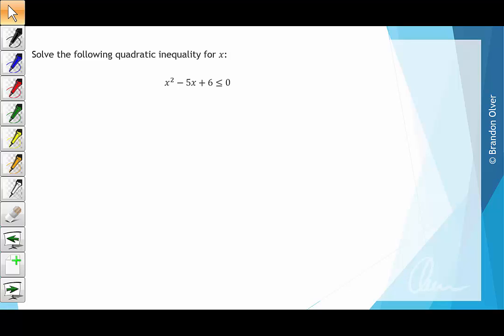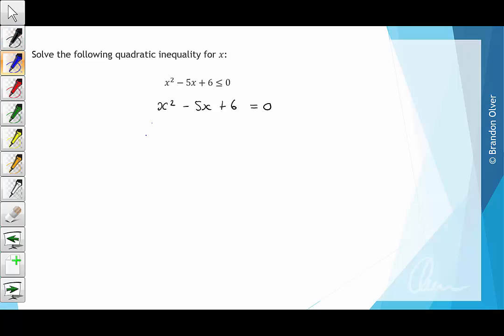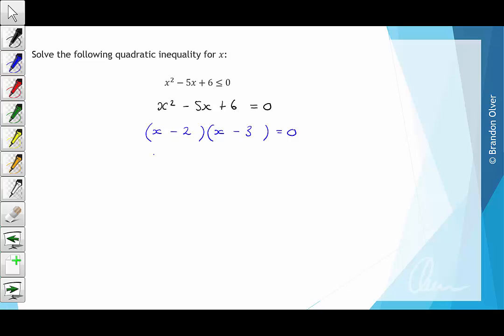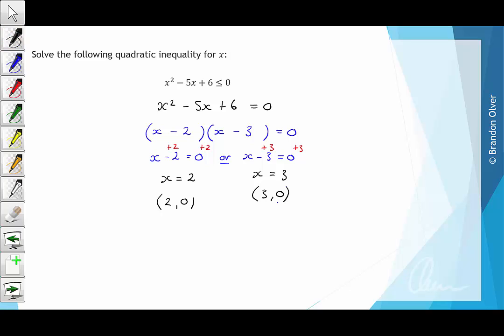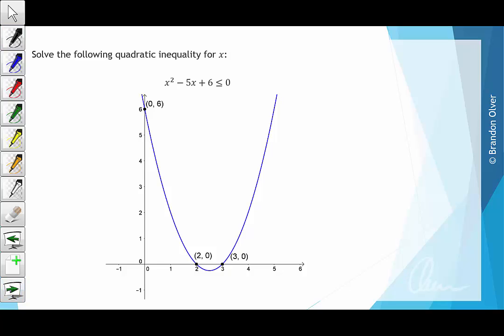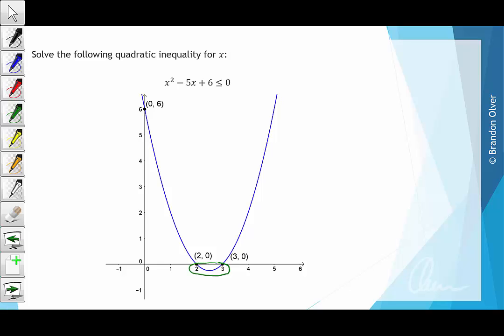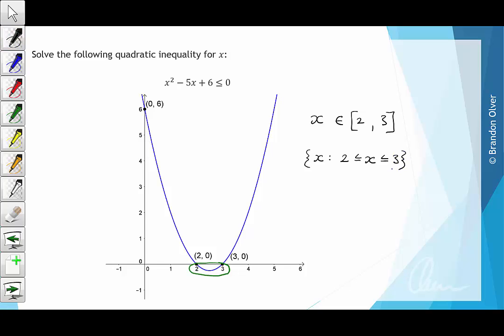[MM1-2] 4I - Example 1